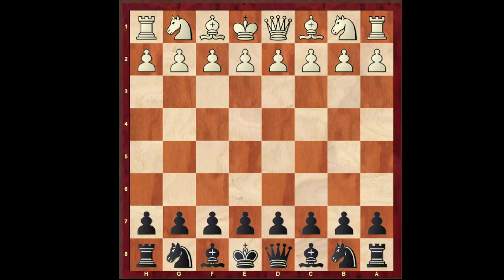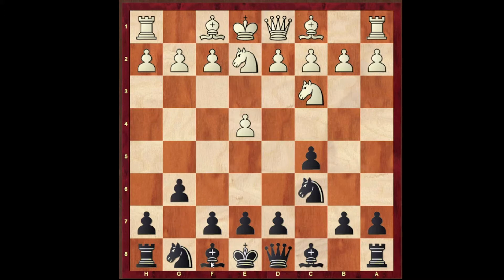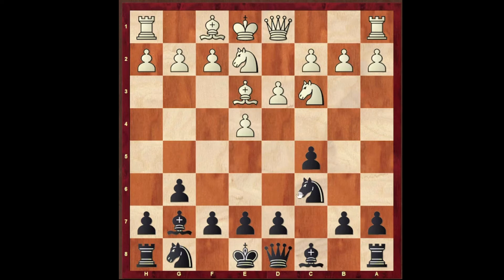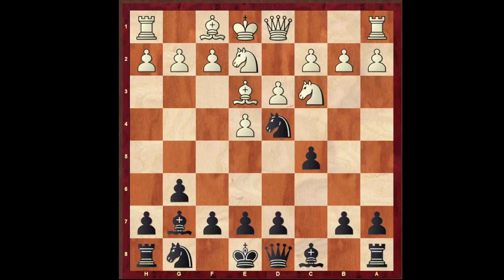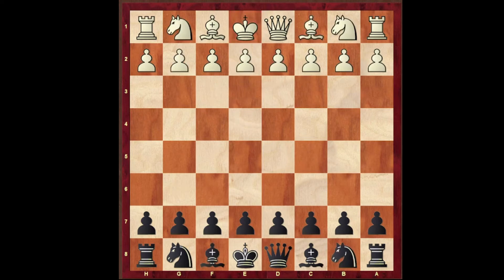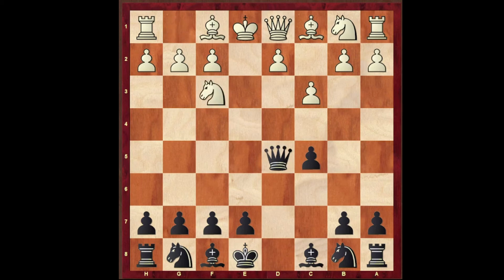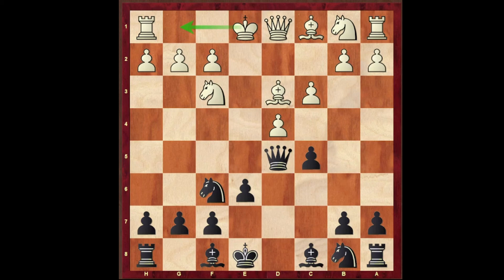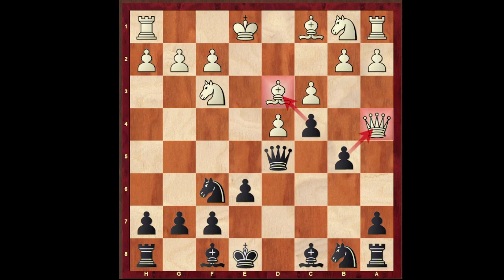Chess opening traps for beginners| Sicilian Defence opening traps| How to win with Sicilian Defence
This is a chess tutorial lecture for beginners. In this video I have shown 2 brilliant opening traps. These are especially for beginners. How to win using Sicilian defence is demonstrated in this lecture.

If you wish to improve your chess, check this

You must know these crucial Endgame techniques.

Chess; Deadly Opening Traps- Best traps that Every Chess Player must know.